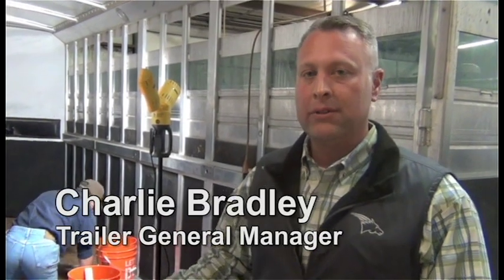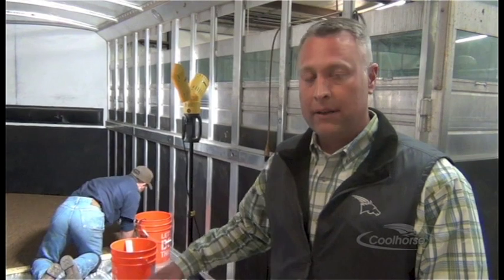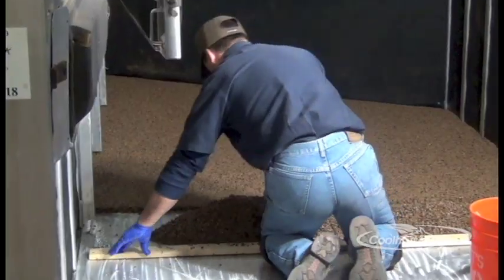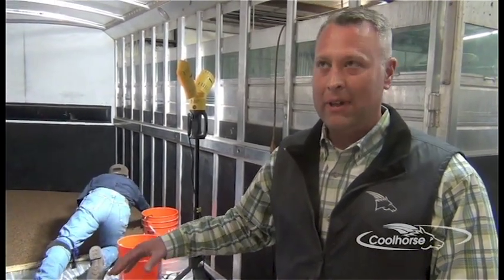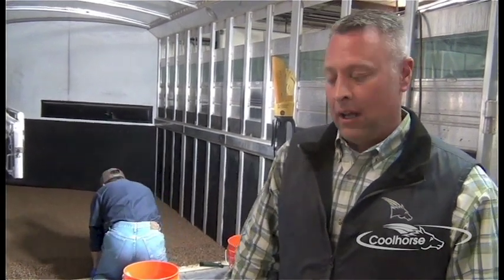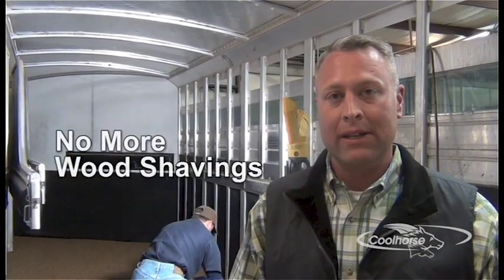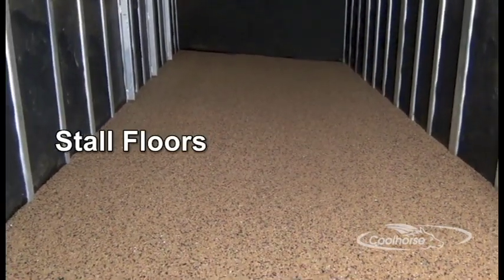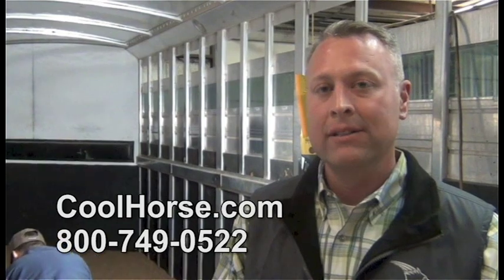Cool Floor Rubber Livestock Trailer Flooring, Stall Flooring, and Wash Rack Flooring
This ground rubber flooring system, installed by Coolhorse,  provides several different uses that can greatly benefit your horse’s safety and comfort in your horse trailer and around your barn.  You can expect to pay approximately $12 per sq. ft.  for horse trailer installation and $14 per sq. ft. for barn application.  Prices may vary slightly depending on cleaning and prep work required on area. Prices are subject to change so please call for a current quote.

Horse & Livestock Trailer Flooring
CoolFloor is designed to replace your traditional rubber floor mats and eliminate the need for wood shavings in your horse trailer with a non-slip, nearly indestructible surface with more cushion. This lessens fatigue and provides more secure footing to your horse and livestock while traveling, as well as, insulates the the trailer floor from the extreme temperatures of hot and cold highways. This adheres to the floor of your trailer so it can not be moved like normal rubber mats nor can any foreign material get underneath it.

CoolFloor can be installed in one of two ways.  If you would like urine, or moisture, to flow through the floor, we pre-drill holes in the floor of your trailer and then the porous nature of the ground rubber flooring allows urine to simply drain through the floor.  This means wood shavings are no longer needed.  This method is the most popular in horse trailers, sheep trailers, and hog trailers.  The non-porous install actually seals the top of the floor so no urine or loose manure can penetrate the rubber and is cleaned out similar to a traditional floor. This is the most popular in trailers hauling primarily cattle with large amounts of loose manure.

Stalls, Barns, Saddling, Breeding Areas and Wash Racks
CoolFloor can also provide the same non-slip flooring for areas around the barn while adding more cushion for your livestock.  This can be applied over concrete or asphalt areas and can be porous or sealed to be non- porous. Works great in wash racks.

Walkways, Breezeways, Decks, and Patios
CoolFloor is great for walk comfort and grip for humans too.  Easy on the feet, legs, and back and does not ice up - provides traction in nearly all types of weather.

Toy Haulers, Sand Rail, ATV Trailers
CoolFloor provides the same non-slip, tough flooring, while insulating and cushioning interior floors of toy haulers, construction trailers, concession trailers, and racing trailers.  It is gasoline and oil resistant, making it a perfect floor to work on, haul, or store your toys.

Call Coolhorse today to discuss the benefits of this flooring and to get a quote for your particular application at .